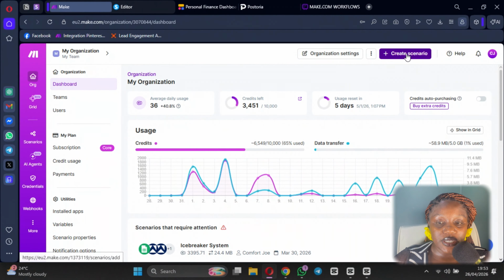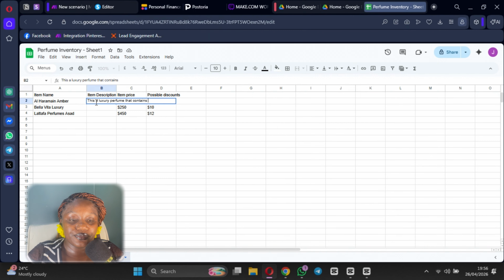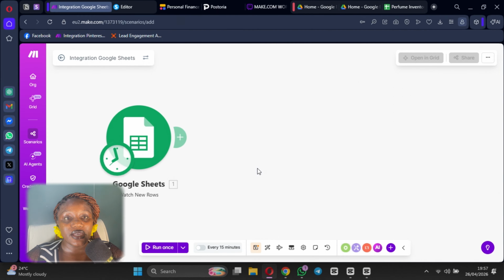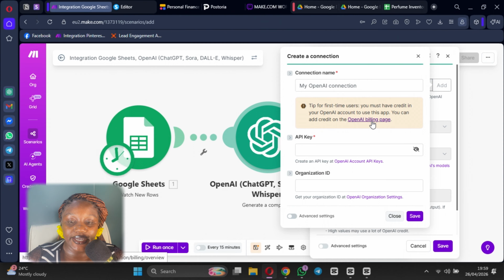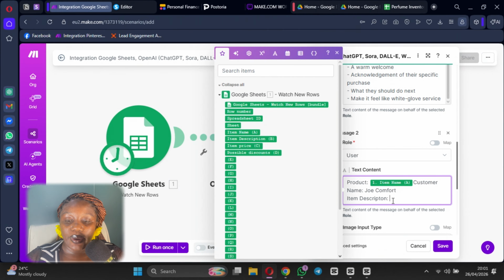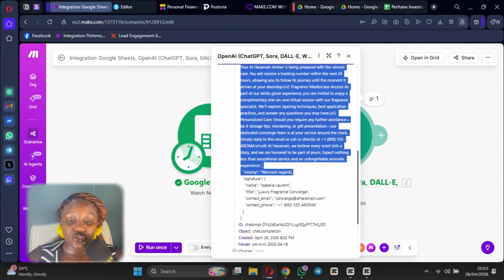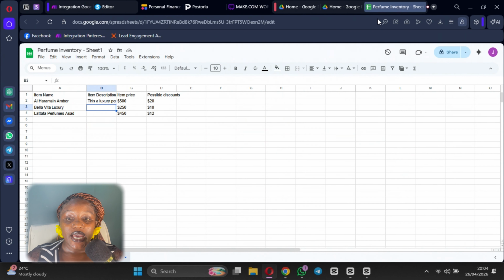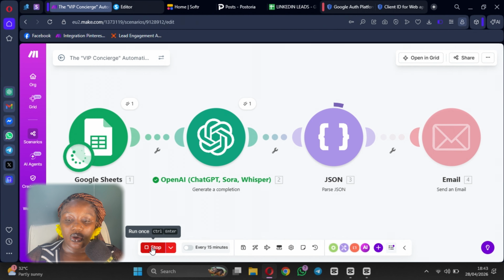Why High-Paying Clients Ignore Your Emails (And How to Fix It) | Make.com | Automation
Here’s the harsh truth…

Your automated emails might be costing you high-paying clients.

If your emails feel robotic, generic, or impersonal, premium clients (the $2,000+ ones) will instantly lose interest.

And that means… lost deals, lost trust, and lost revenue.

But the good news?
You can fix it.

In this video, I’ll show you how to build an AI-powered email system that keeps your automation… but makes your emails feel human, personalized, and high-converting.

We’ll be building this using Make.com, a powerful no-code tool that lets you automate smarter.

With this system, you can:

✅ Send personalized emails that don’t feel automated
✅ Improve response rates from high-ticket clients
✅ Build trust through better communication
✅ Keep automation without losing the human touch
✅ Increase conversions from your outreach

This is perfect for:

Agency owners
Freelancers
Consultants
Coaches
Anyone selling high-ticket services

If you want to close more premium clients and stop getting ignored, this is a system you need to implement.